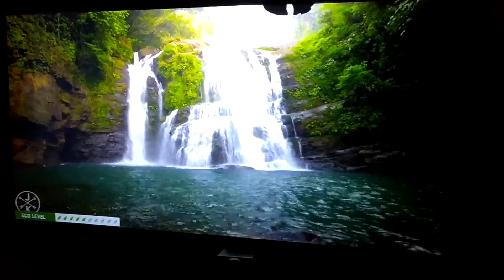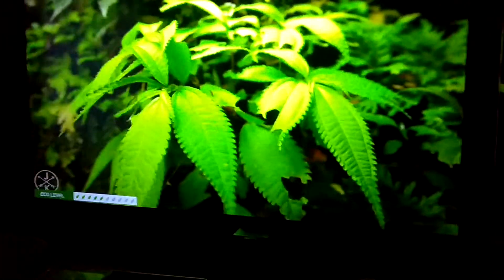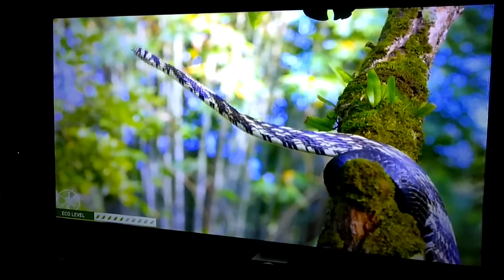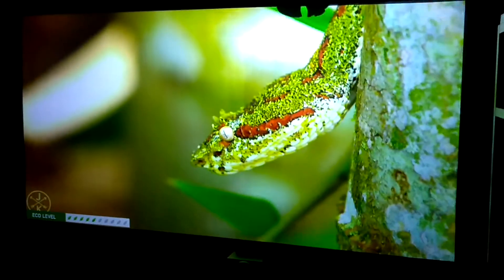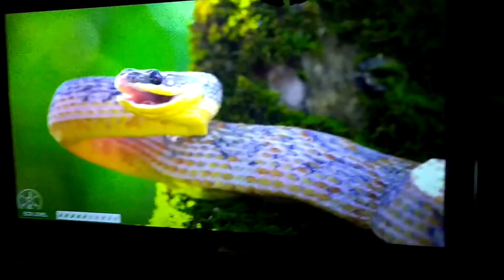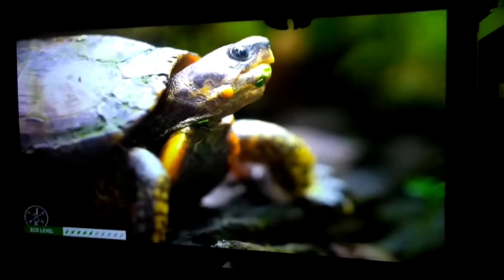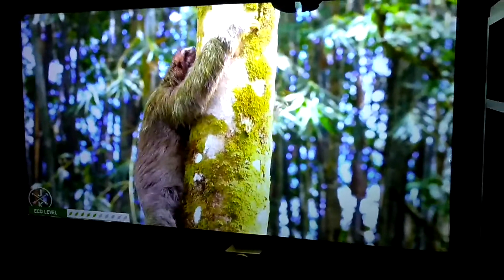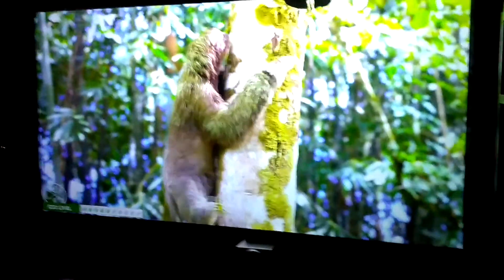Silver screen paint test